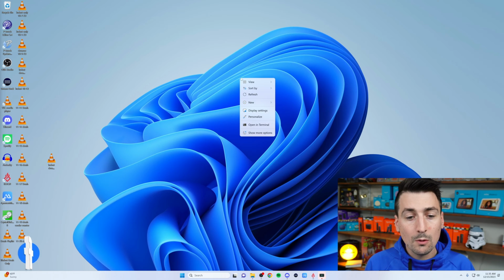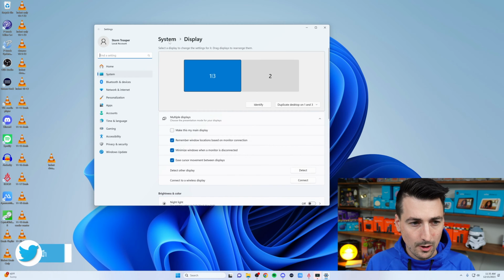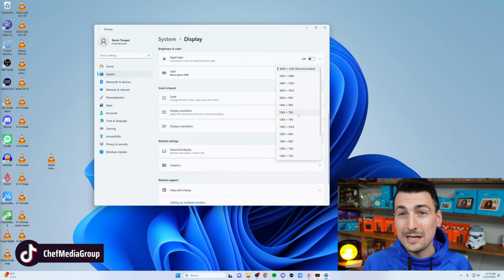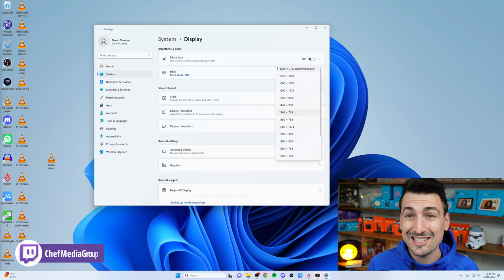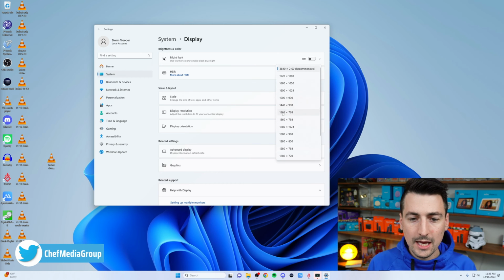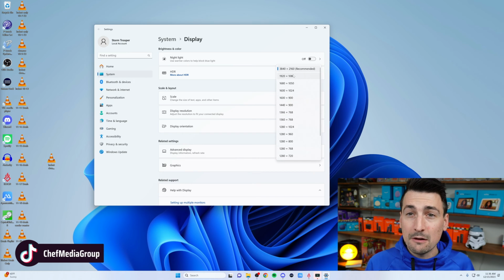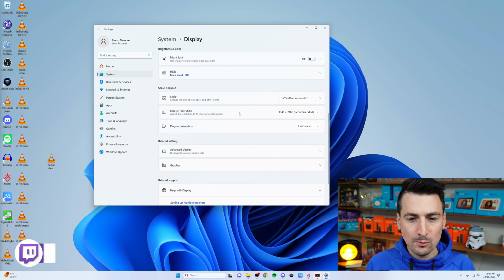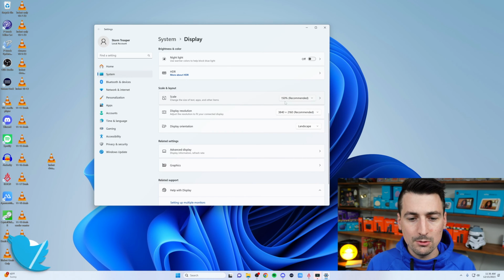Windows 11: Quick Monitor Resolution Change Tutorial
Learn how to effortlessly change your monitor resolution in Windows 11 with this step-by-step tutorial. Enhance your viewing experience and customize your display settings to suit your preferences and needs.

00:00 - Intro
00:07 - Windows display settings
00:26 - Resolution